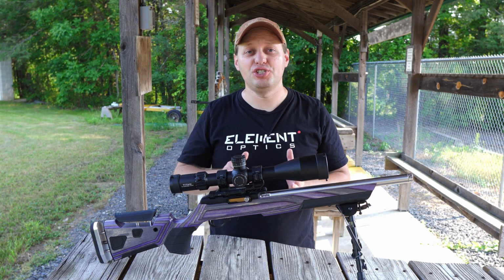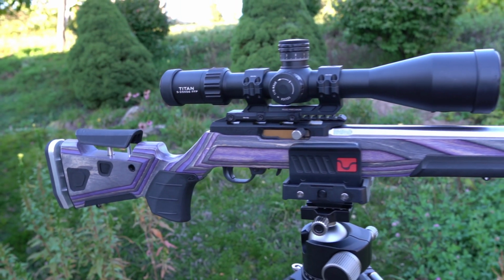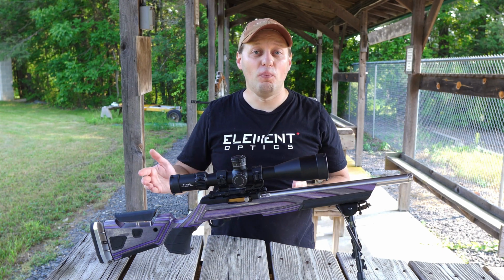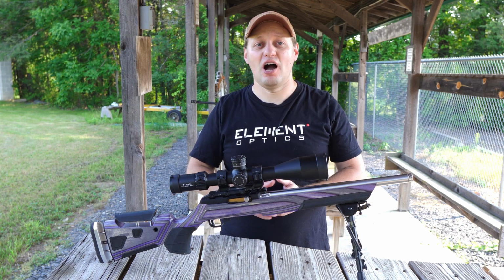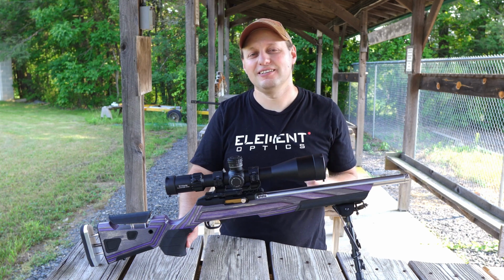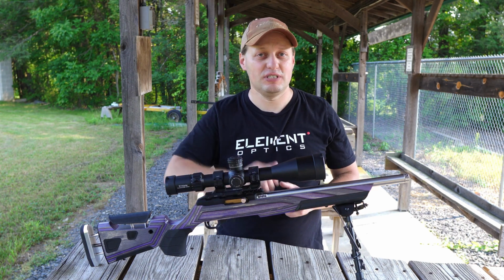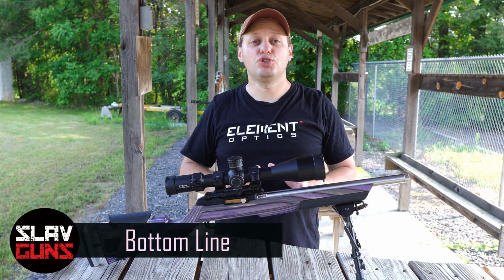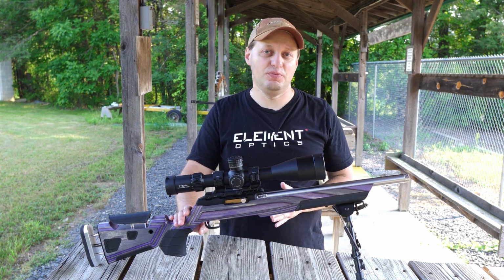Boyds At One Stock - AWESOME Choice For Your 10/22 or Bolt Gun!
In this video we take a look at the Boyds At One Stock!  The At One stock is a modular stock combing the warmth and feel of wood with a number of features found in chassis.

In this video we discuss the features, and get some outdoor impressions.

Visit the Slav Guns storefront on Amazon to get Idea Lists and videos on the gear I use.

Find all your precision rifle shooting accessories and optics at Anarchy Outdoors!  Exclusive discounts for Squat Squad, channel members!

Video Timeline
0:00 - Boyds At One Stock
0:30 - TL;DR
0:55 - Introduction
2:38 - Features
6:27 - Range Footage
7:33 - Bottom Line